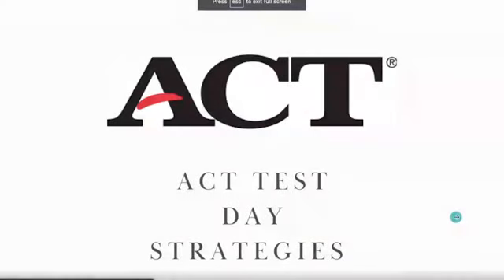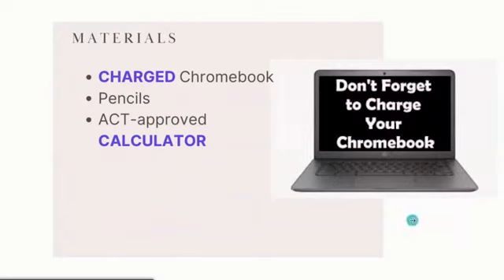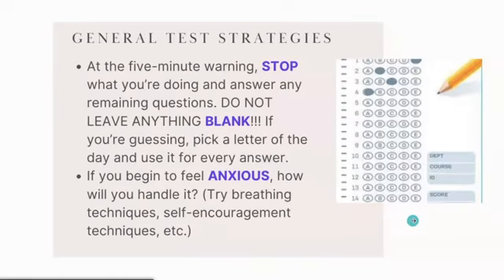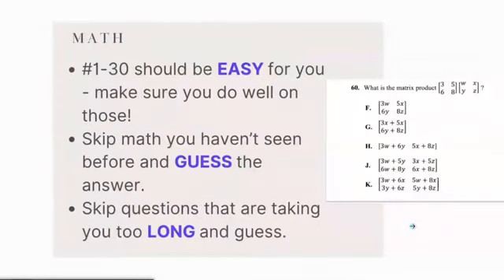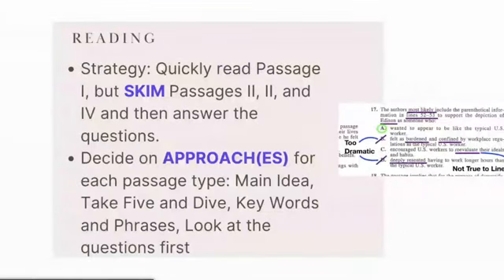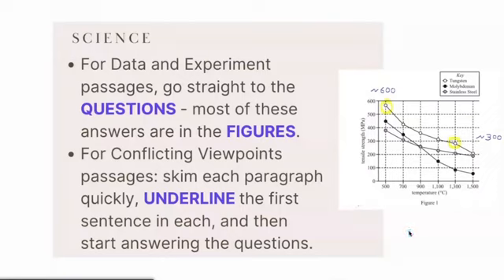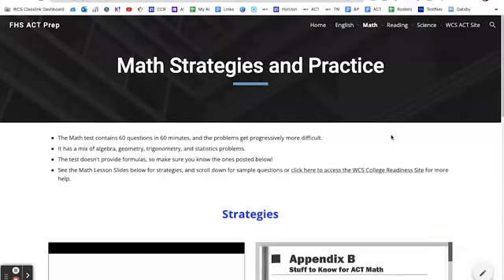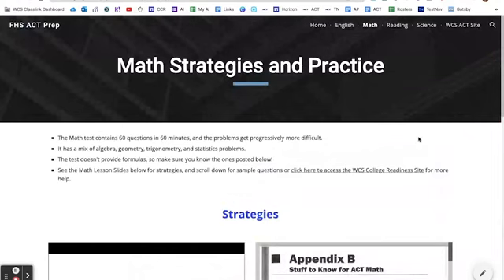ACT Tips Part 3